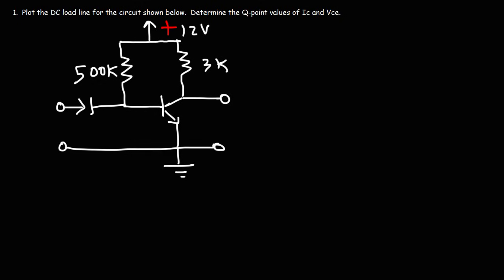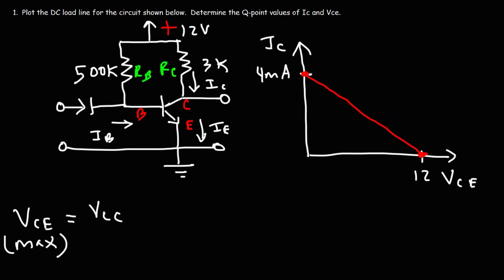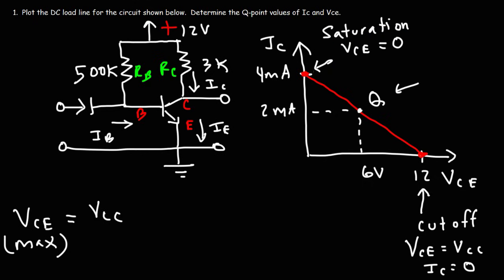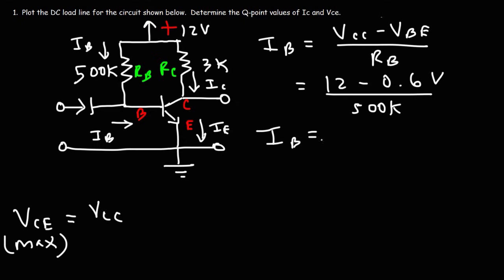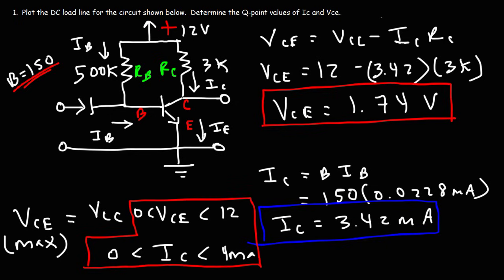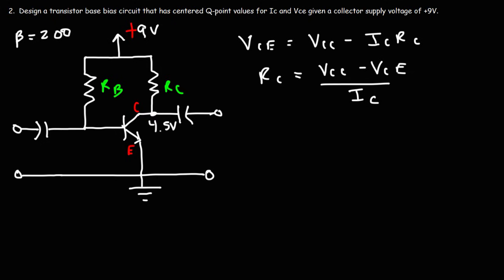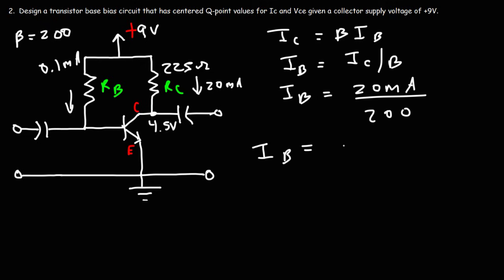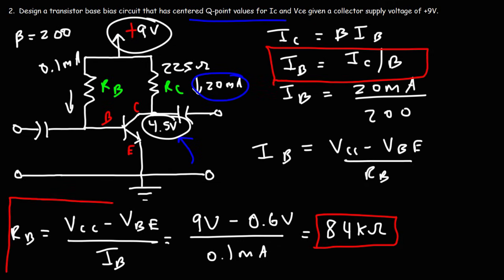Transistor Base Bias Circuits - Finding The DC Load Line & The Q Point Values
This electronics video tutorial provides a basic introduction into transistor base bias circuits.  It explains how to find the DC load line and the Q-point values for Ic and Vce.